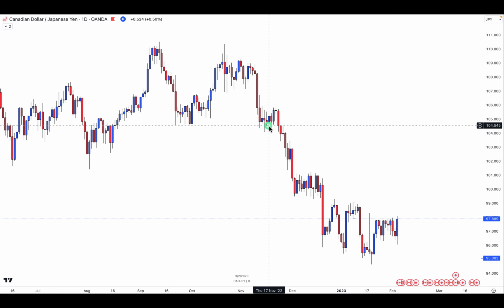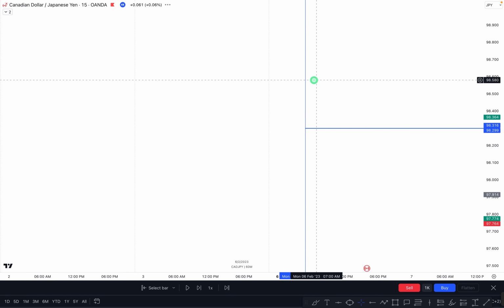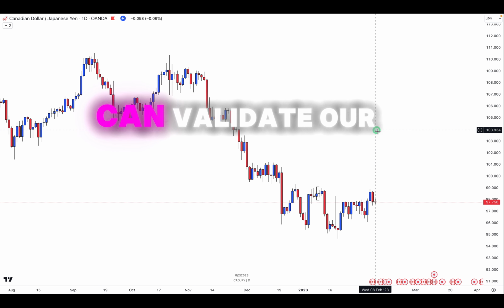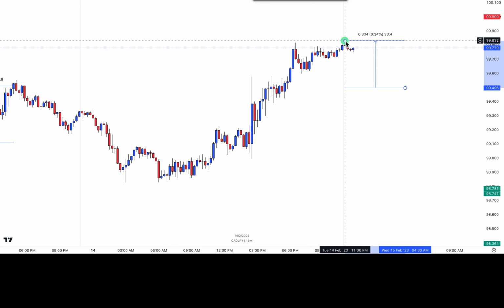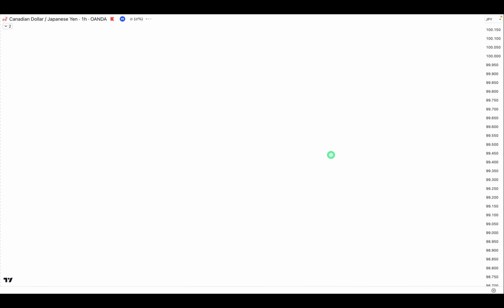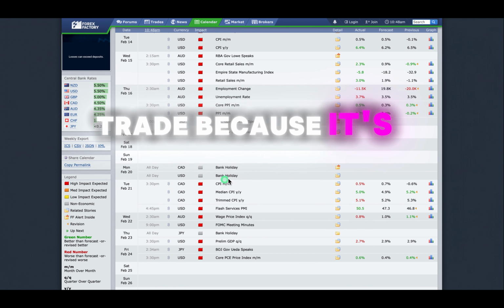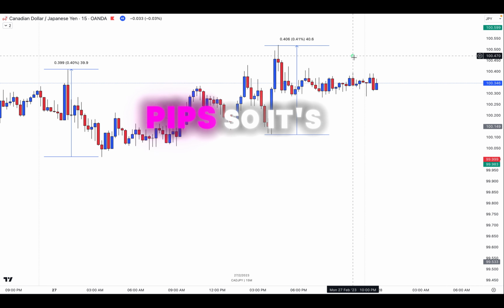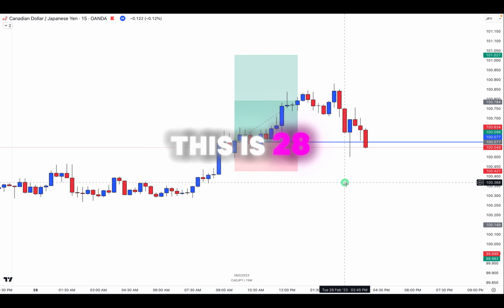Backtest CADJPY with me | ICT + Price Action Ep 03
Dive into my  Feb 2023 CADJPY backtest, where I explore the cutting-edge world of institutional-style trading and ICT strategy! Curious about how other months and years stack up? Drop a comment, and let’s embark on this trading adventure together!

Watch My Challenge Series Here

Watch Other Backtesting Episode Here